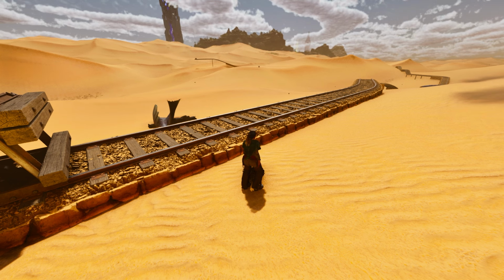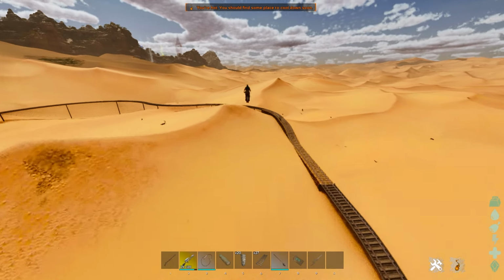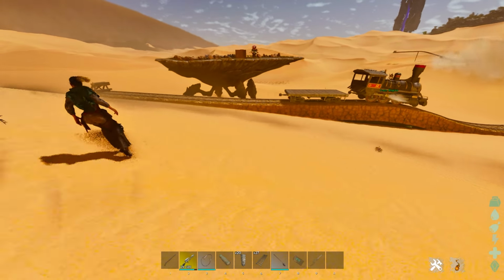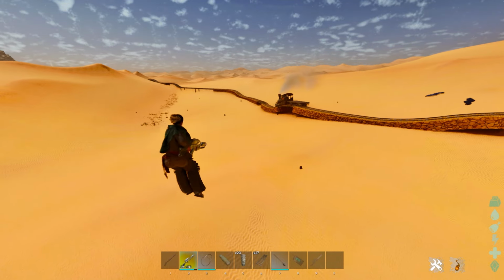How To AUTOMATE TRAINS in Scorched Earth on Ark Survival Ascended!!!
This will show How To AUTOMATE TRAINS in Scorched Earth on Ark Survival Ascended!!!